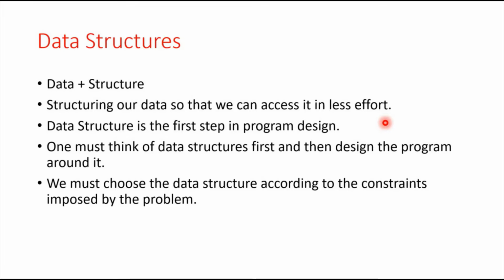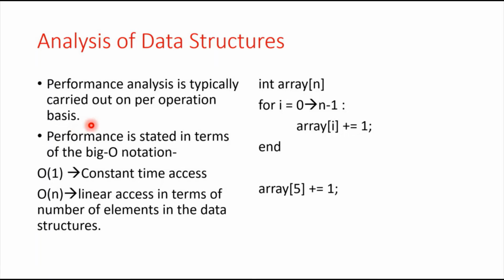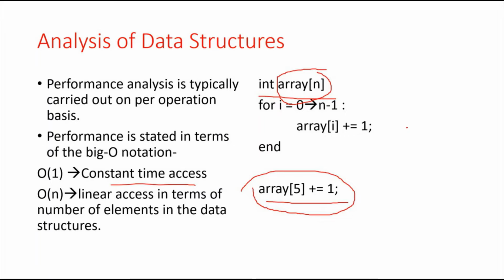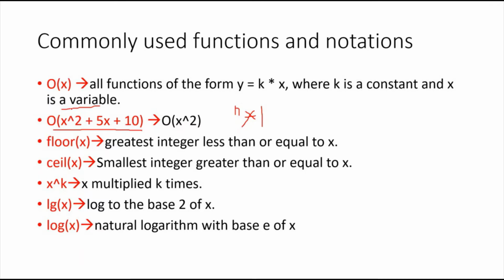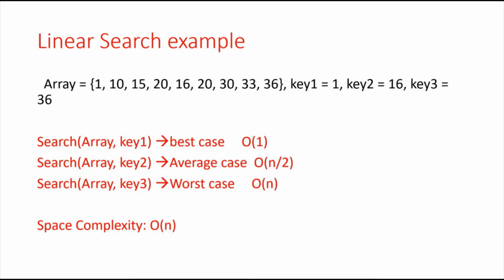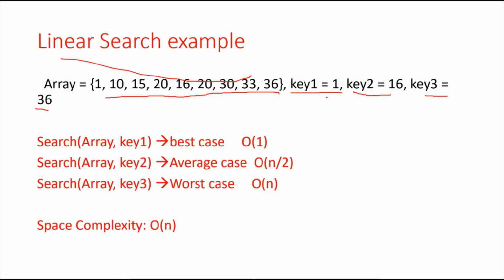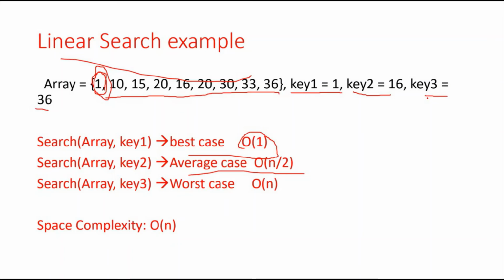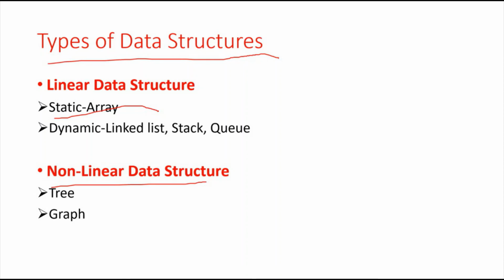Introduction to Data Structures